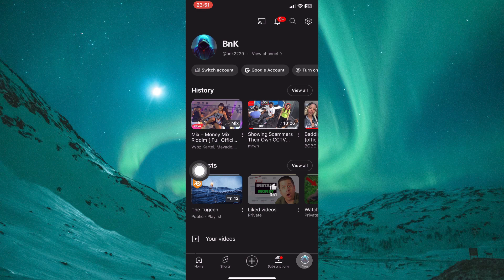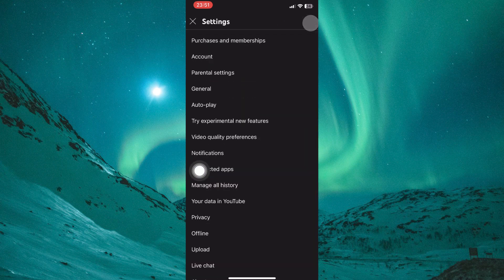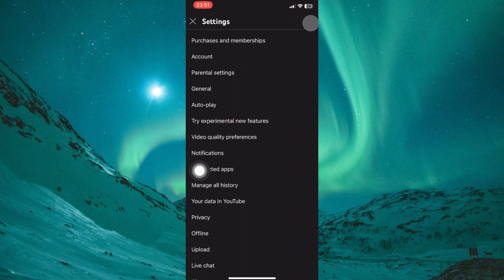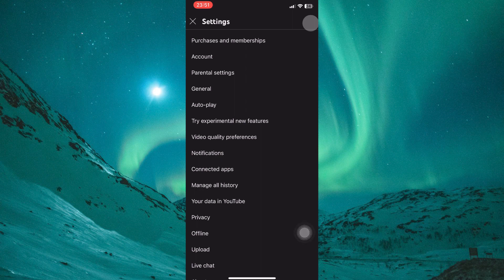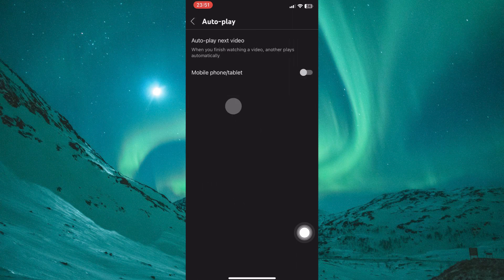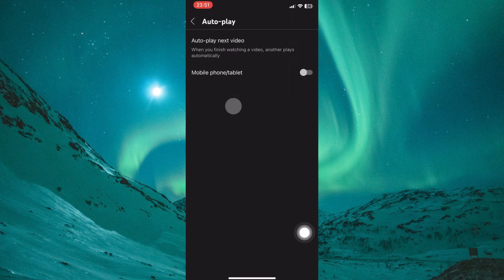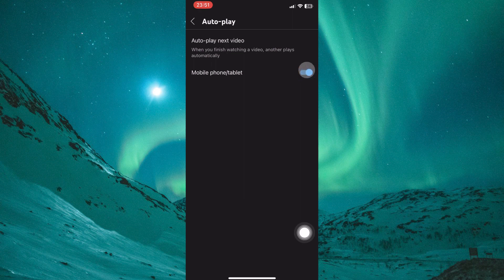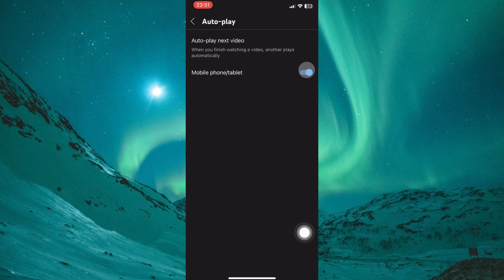How To Auto Scroll YouTube Shorts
Tired of manually swiping through YouTube Shorts? This video shows how to auto scroll YouTube Shorts so you can watch videos seamlessly without constant scrolling.

Many users struggle with continuous viewing because YouTube doesn’t natively support auto-scroll, affecting iPhone, Android, and desktop users who binge-watch Shorts. Learning to enable auto scroll or use workarounds improves your Shorts experience.

✦ enable auto scroll YouTube Shorts on iPhone
✦ turn on automatic scrolling for YouTube Shorts Android
✦ auto scroll YouTube Shorts on iPad
✦ YouTube Shorts continuous play settings desktop
✦ how to make YouTube Shorts scroll automatically on Android
✦ auto swipe YouTube Shorts iPhone trick

Applies to: YouTube Shorts on iOS, Android, iPhone, iPad, and desktop.